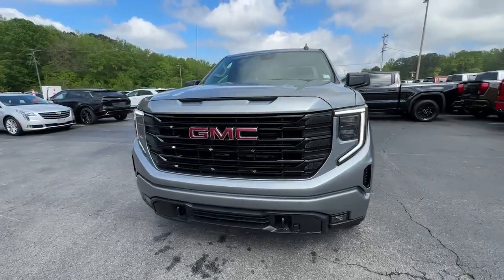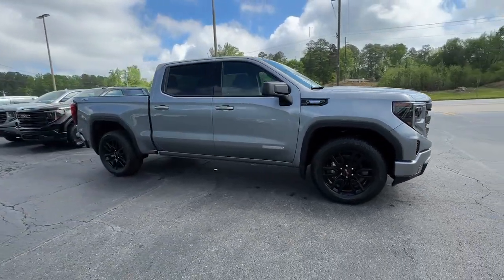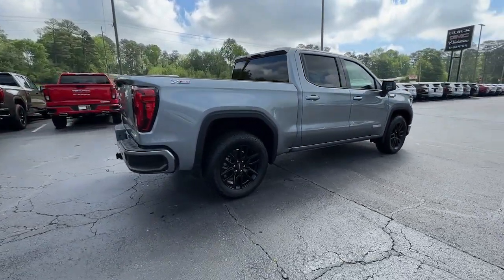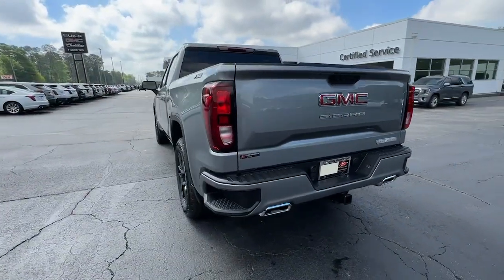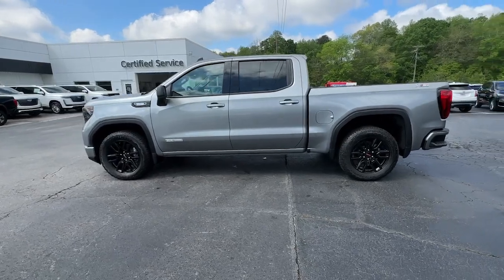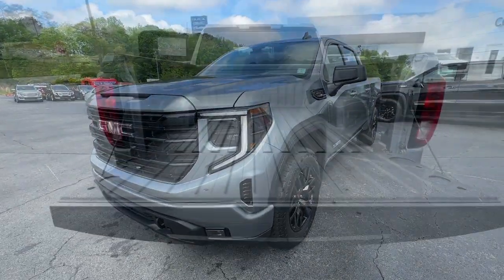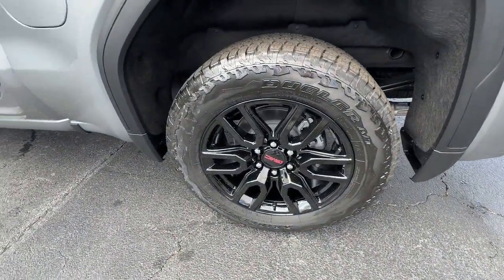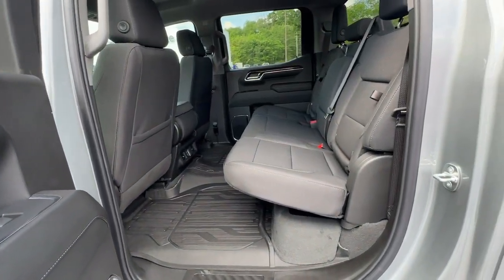2024 GMC Sierra_1500 Carrollton, Franklin, Atlanta, Marietta, Newnan, GA RG898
Sterling Metallic New 2024 GMC Sierra_1500 Elevation available in Carrollton, Georgia at John Thornton Cadillac Buick GMC. Servicing the Franklin, Atlanta, Marietta, Newnan, GA.